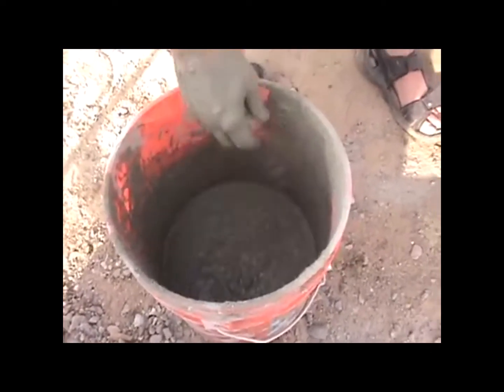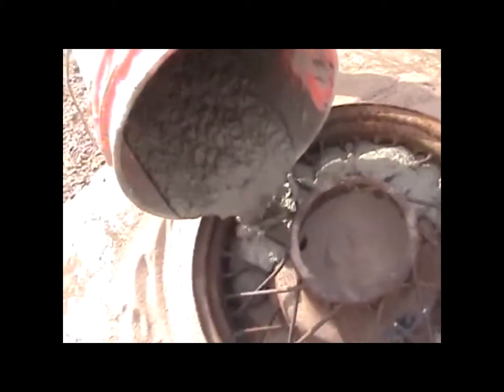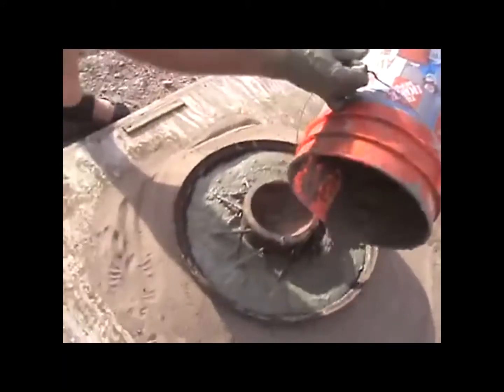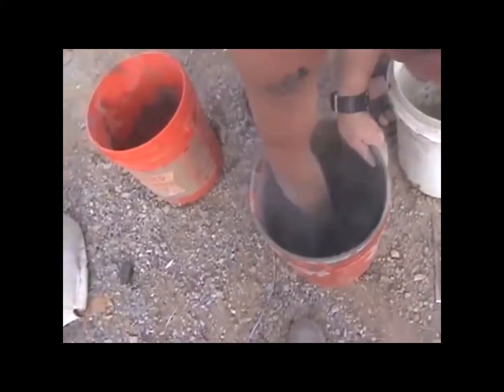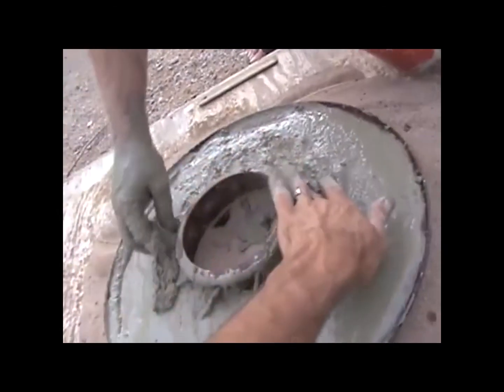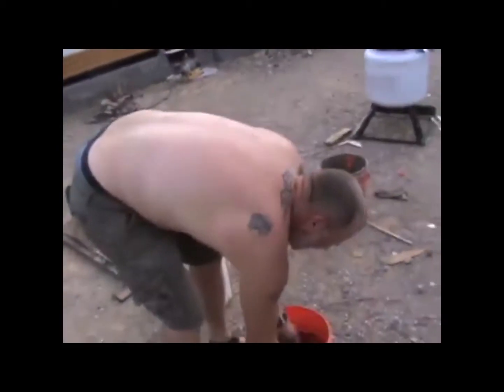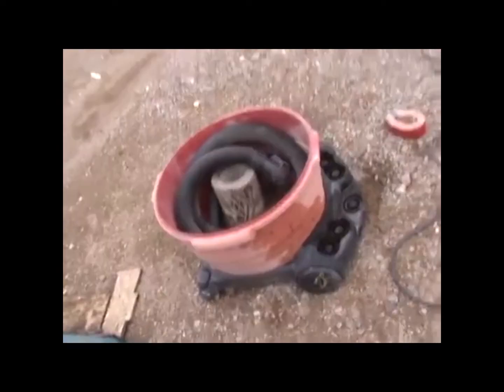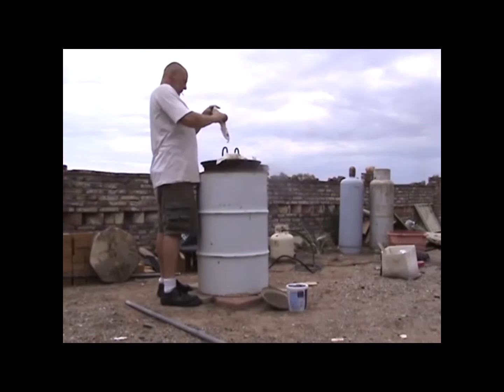smelter lid pour make from a model A tire rime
oh yes,.. it's true!